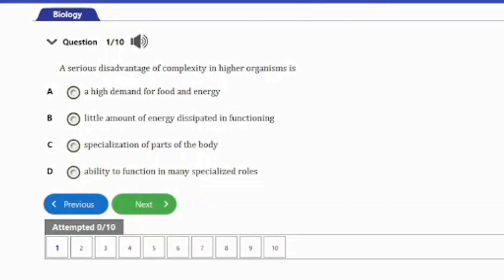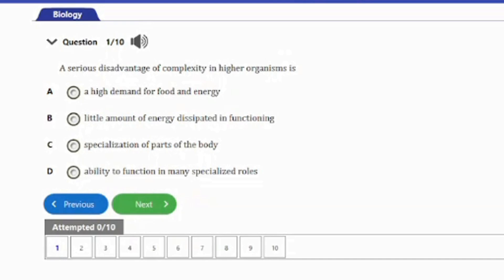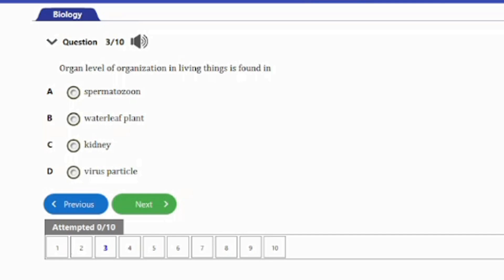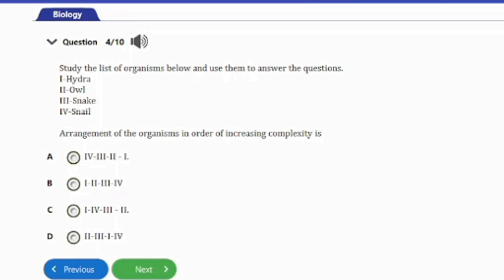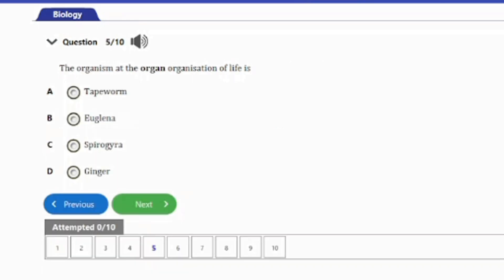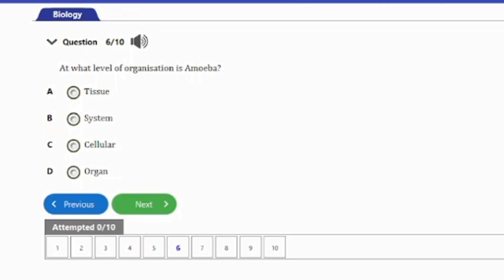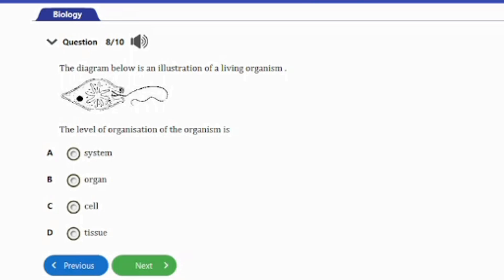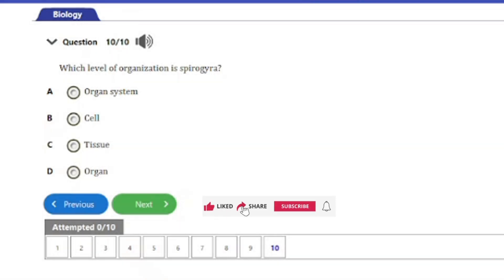WAEC Biology Tutorial Questions & Answer 2024 On Organization Of Life (Top 10)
WAEC Biology Tutorial Questions And Answers On Organization Of Life

Organization Of Life  is one of the basic problems in WAEC biology

In this WASSCE or WAEC biology tutorial video, I answered WAEC biology 10 Questions on the organization of life

This video is a definite guide to smashing questions on organization of life in WASSCE or WAEC biology questions and answers.

WAEC Biology questions and answers

WAEC Biology tutorial

eaglesclass academy